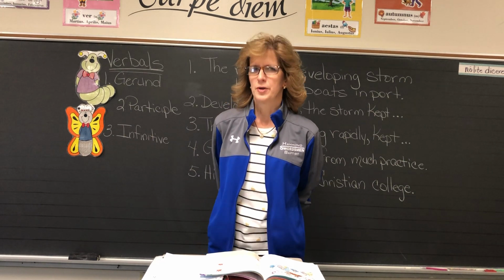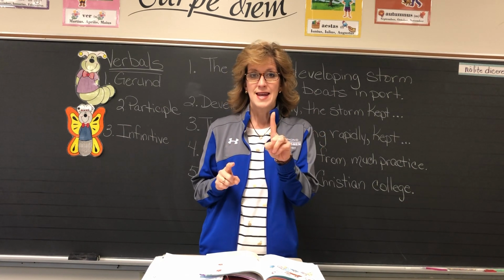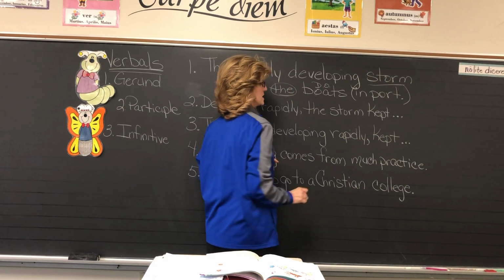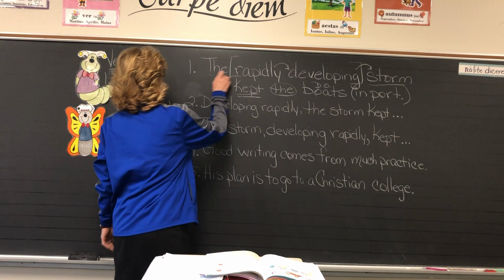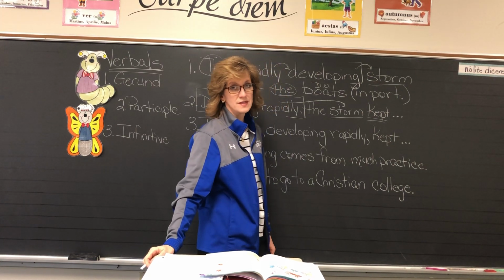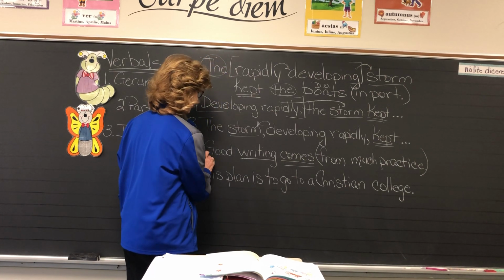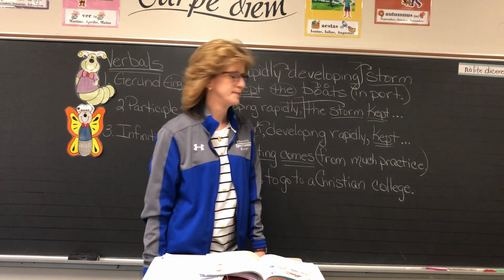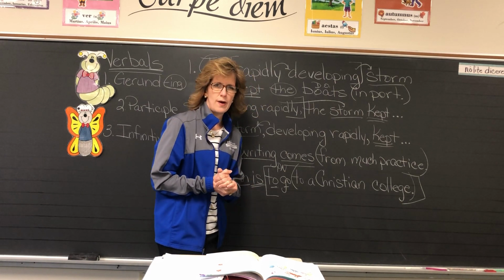5th grade Chapter 10 part 2